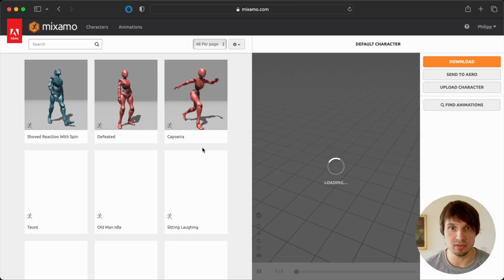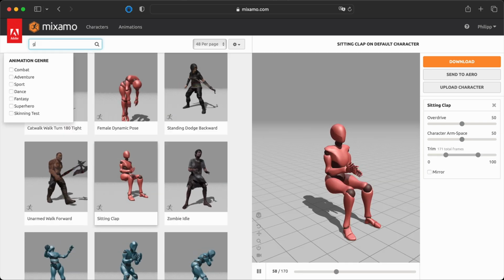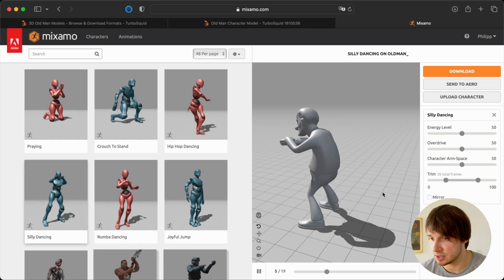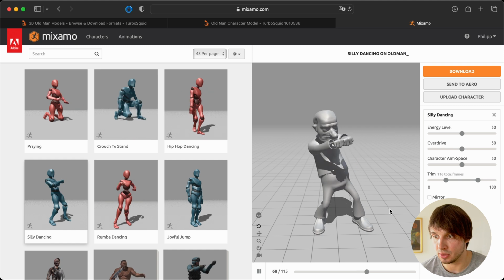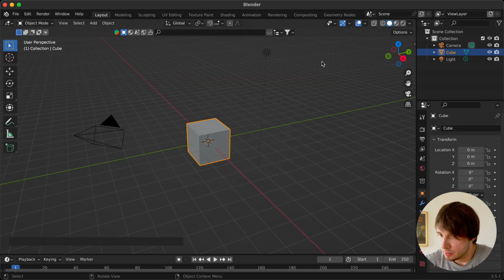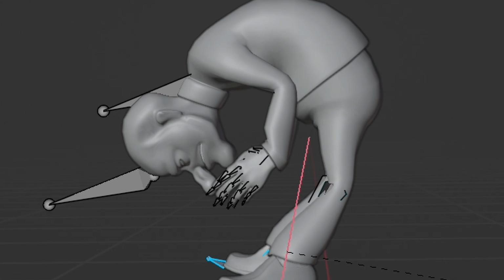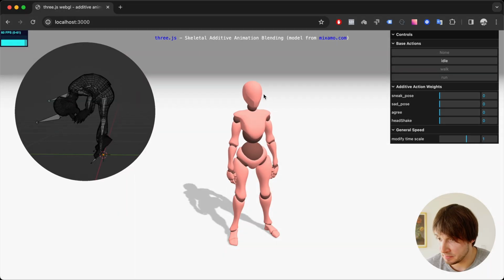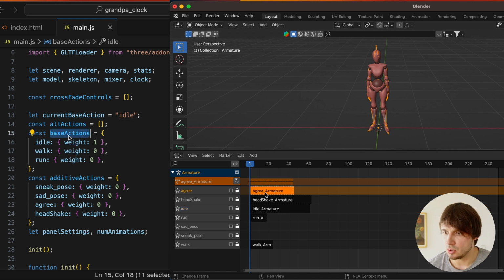I Gave WebGL Free Will. It's not Happy.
So I made a grandfather clock out of webGL three.js grandfathers. In this video I go through the process of building it in Blender and WebGL Three.js and then giving the 3D models... free will.
I came up with this brilliant idea in the previous video, where I build a CSS clock that is a… lifeform. This time I’m making an idiot out of myself (what’s new) by trying to build a three.js clock with digital alive people.
By the way, since some of you complained about me doing some code bits with AI in the last video, this time I coded everything myself. (how brave).
I did have to steal a grandfather though.
Don’t judge me too harshly.
I don’t have my own.
They’re both dead.
Both.

The cheap grandfather tablet:

The tablet that might work better with WebGL (still reasonable)

A great gift for your grandpa!

(a great gift for your grandpa) (did I say that already?)
(don’t you love your grandpa though?)

0:00 The Beginning
0:09 Where to Get a Free Grandpa in 2024
0:27 Just no.
0:52 How to make the Grandpa Alive
1:05 How to put the 3D model online
1:18 Things you can do in Three.js are…
1:29 Plan B
1:44 How to make a 3D character assume different poses
2:16 A BIG problem.
2:30 How to modify Mixamo poses
3:06 Never do that! Nightmares guaranteed
3:53 Turning the grandpas into digits
5:30 Adding the poses to the code
6:13 Initial result (no free will)
7:15 Adding Free Will
7:30 The Final Result (with free will)
8:01 Putting it on a Tablet
8:04 Should I do that? Should I?